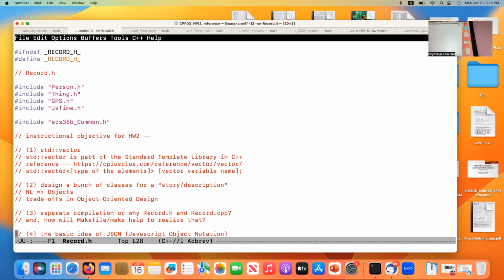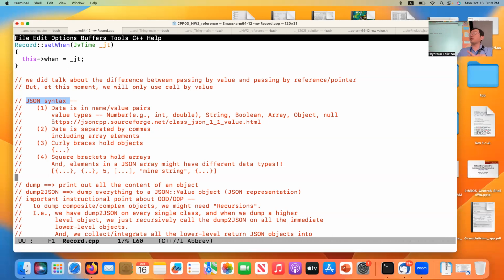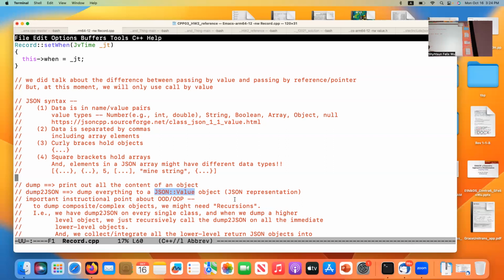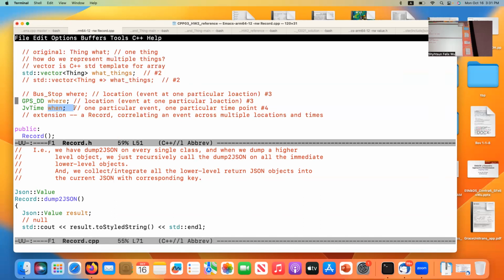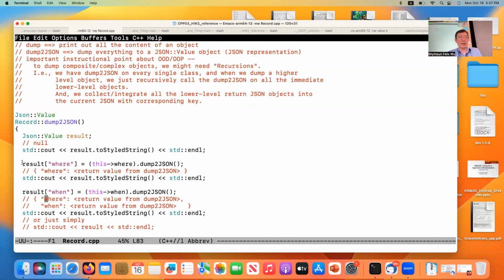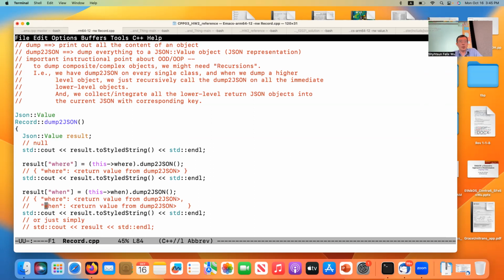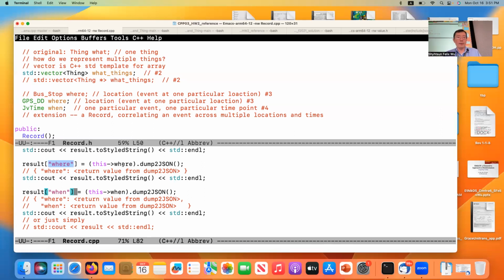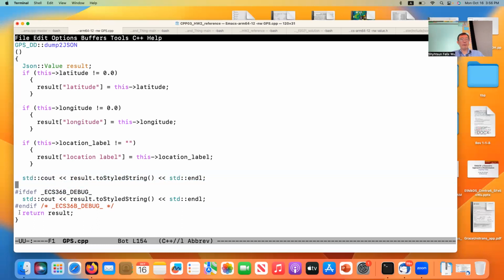ecs36b f2023 Lecture #08 10/16/2023